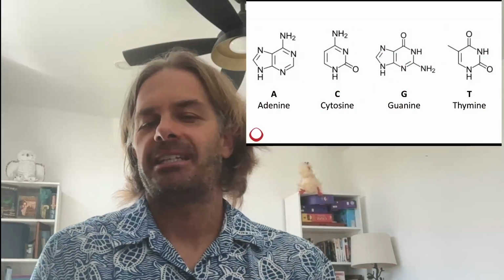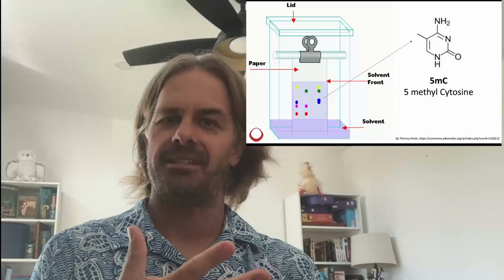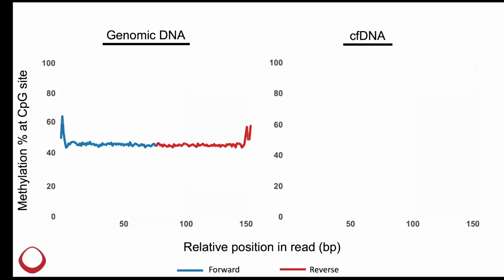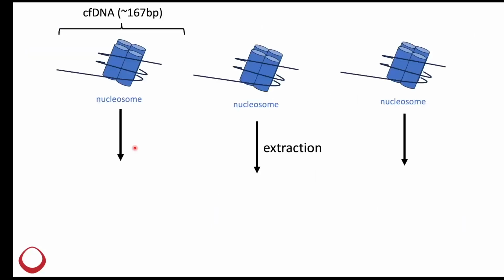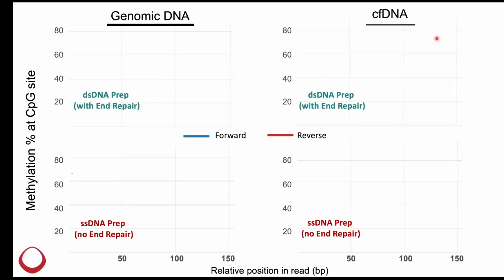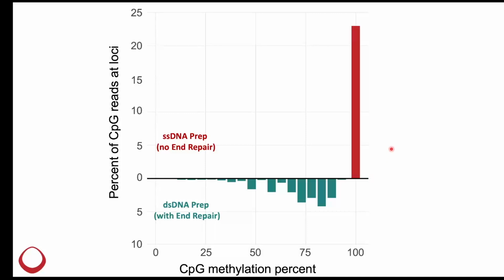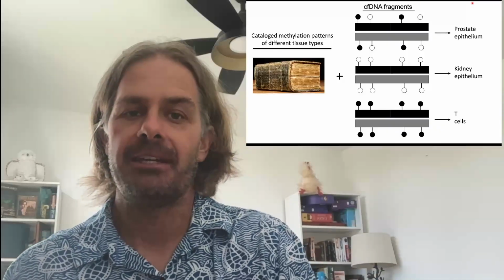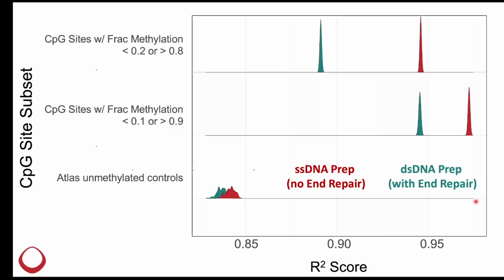SERIOUS TALK 11 - Publication Highlight and SRSLY MethylPlus Launch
You trust your methylation data — but what if library prep is getting in the way?  View this webinar by ClaretBio CSO Chris Troll, to learn more about cfDNA, methylomics and fragmentomics and how our latest offering SRSLY MethylPlus address these issues.  We will also present our recent publication in The Journal of Liquid Biopsy that used this workflow to demonstrate how end-repair during double-stranded cfDNA library preparation can lead to underestimation of CpG methylation. We’ll walk through the data, discuss why this bias happens, and share practical approaches to improve methylation fidelity without sacrificing performance.  Whether you’re generating cfDNA methylation data or interpreting fragmentomics downstream, this webinar will uncover the unexplored avenues in cfDNA data analyses.